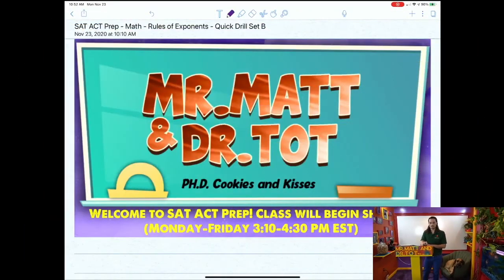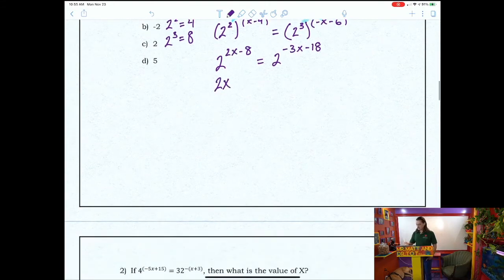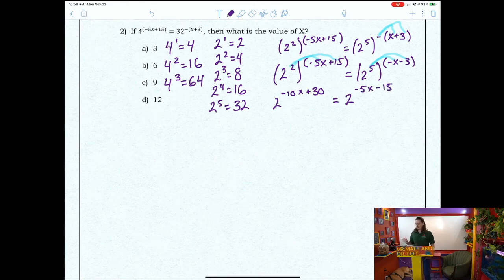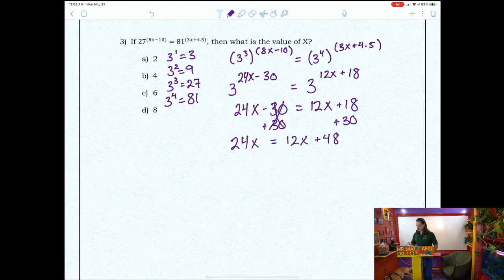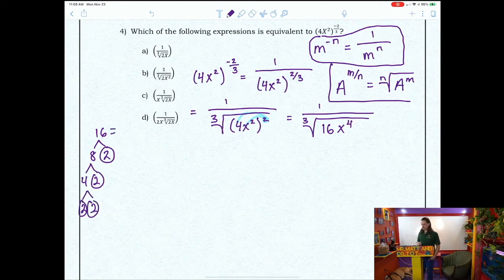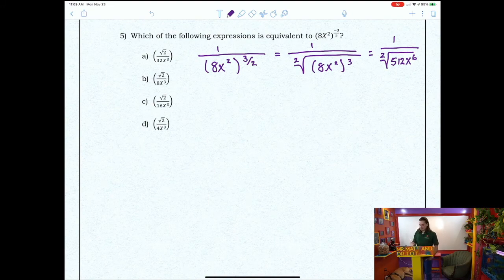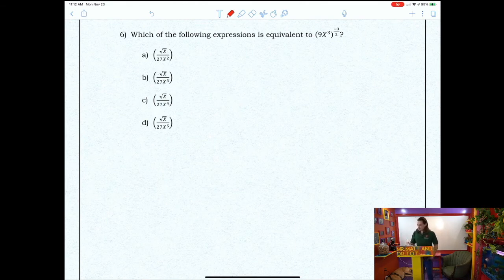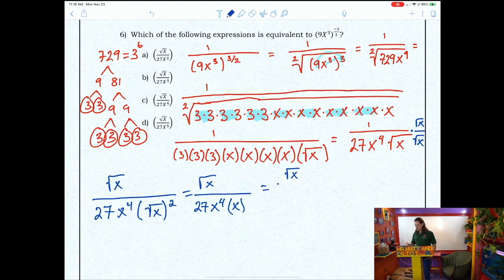SAT ACT Prep - Rules of Exponents - Quick Drill Set B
Mathematical Reasoning
Rules of Exponents
Quick Drill Set B

In this video, we look at three examples of two advanced SAT/ACT questions regarding the rules of exponents.

Scroll to bottom of page and select "[1000-8] Rules of Exponents - Quick Drill - Set B"
or, copy and paste the following URL